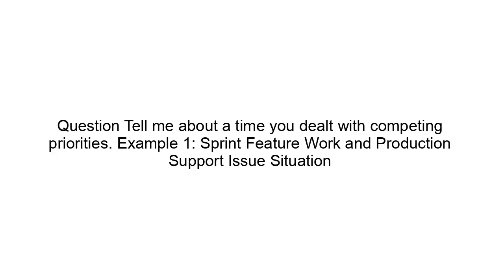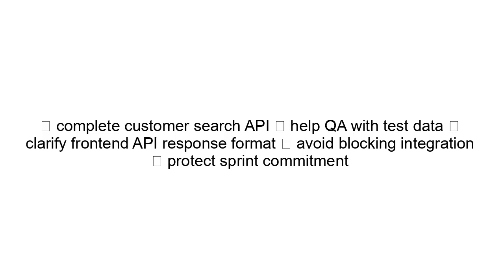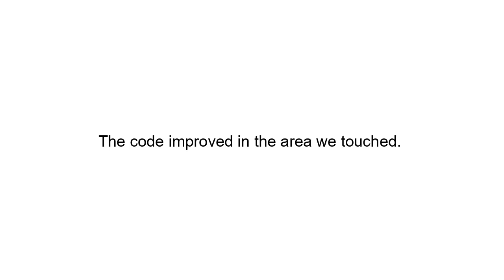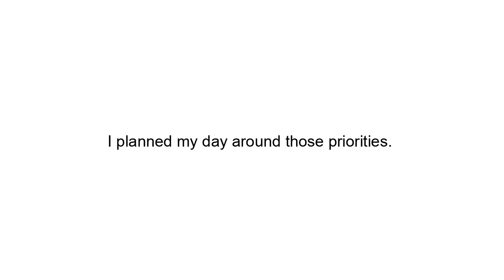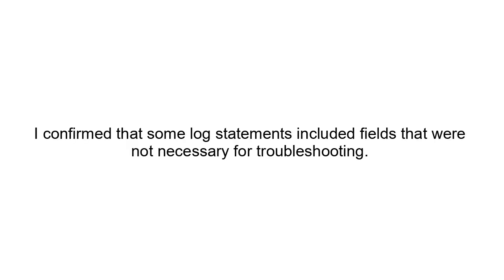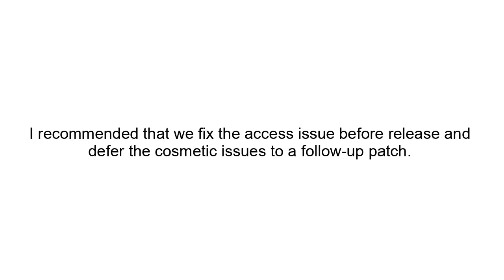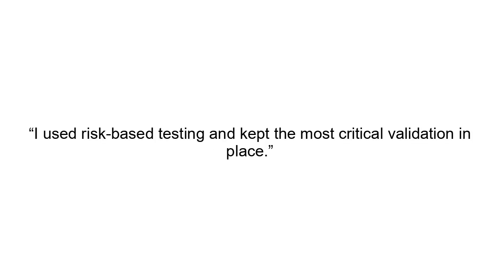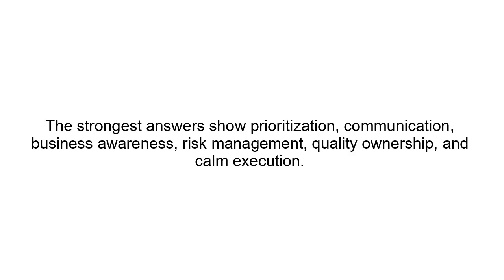Competing Priorities Interview Answer | Software Developer STAR Guide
In this lesson, we explain how to answer “Tell me about a time you dealt with competing priorities” step by step using the STAR method.

You will learn software developer STAR answers, competing priorities interview examples, sprint feature versus production issue, multiple stakeholder requests, feature deadline versus technical debt, product scope change, production support and code review, urgent bug fix and demo, security review, multiple bugs before release, situation, task, action, result, prioritization, stakeholder communication, risk management, common mistakes, best practices, and interview preparation tips.